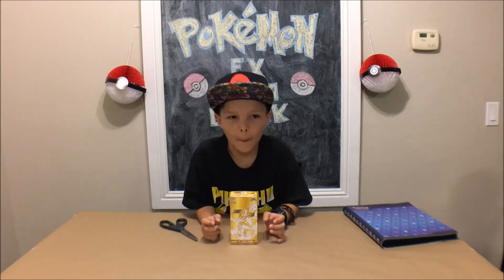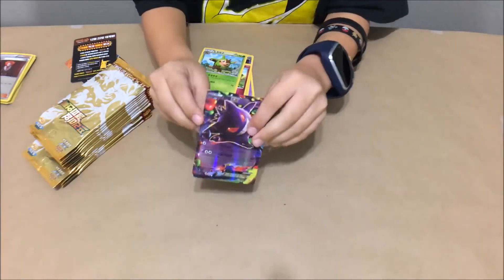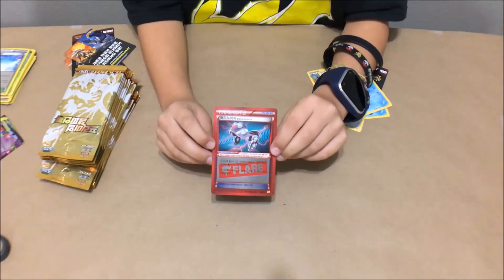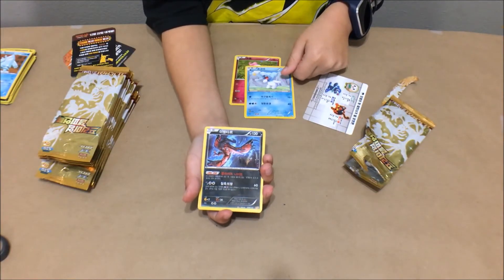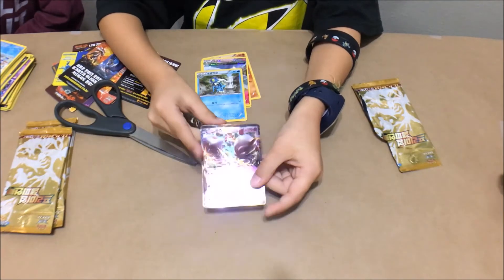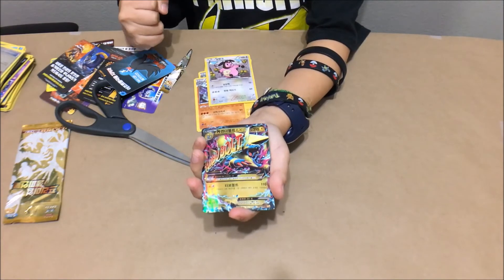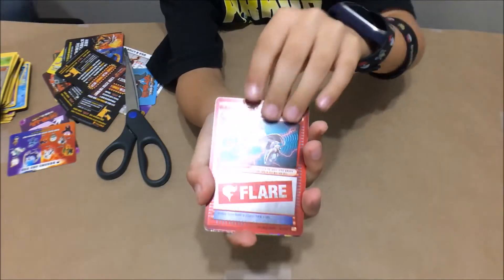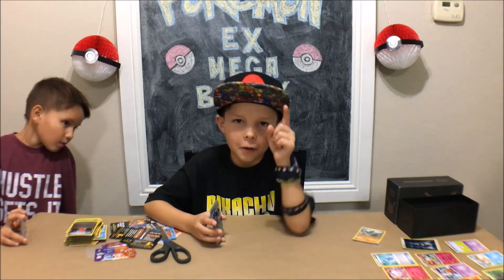Pokemon EX, Mega, Break Booster Box (Korean Version)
Unboxing of a 20 pk 100 card EX Mega Break Booster Box Korean Version